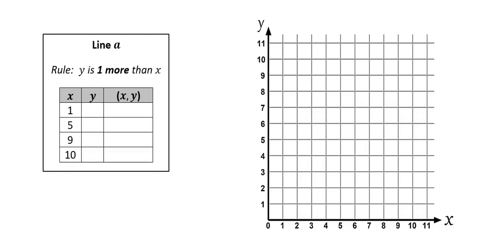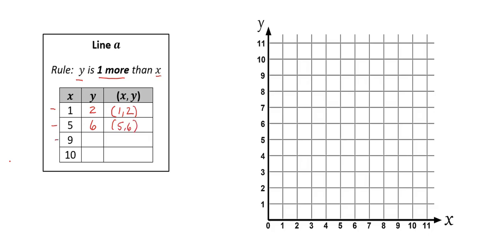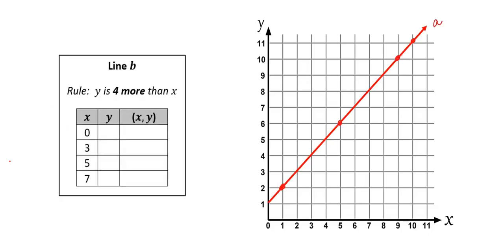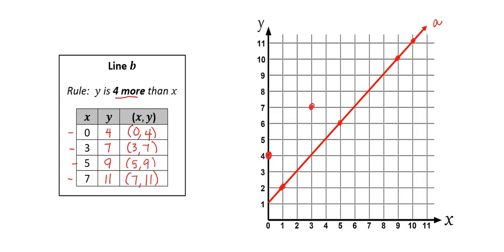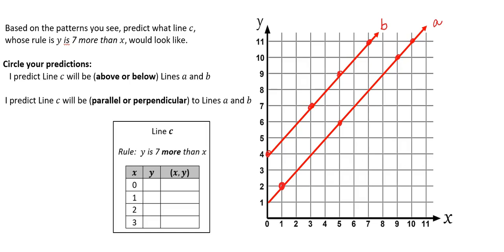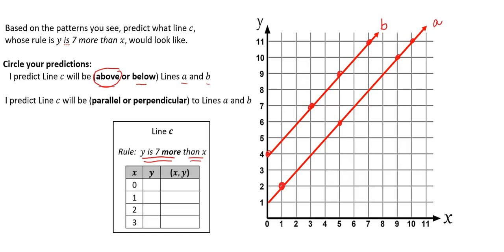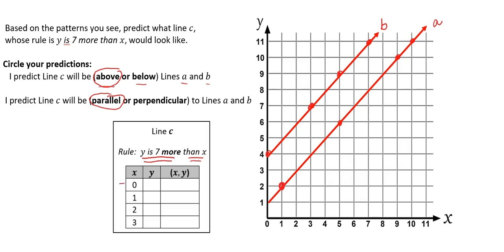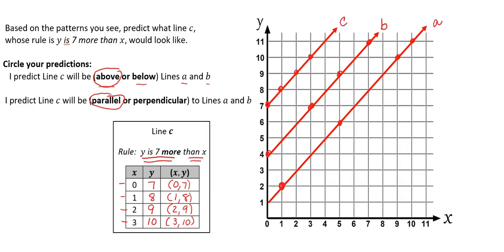G5 M6 Lesson 9